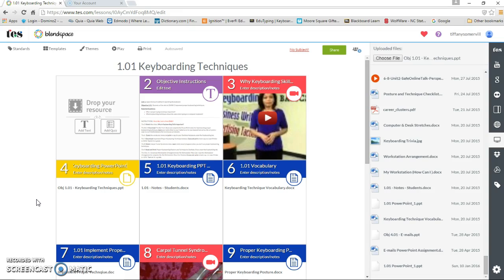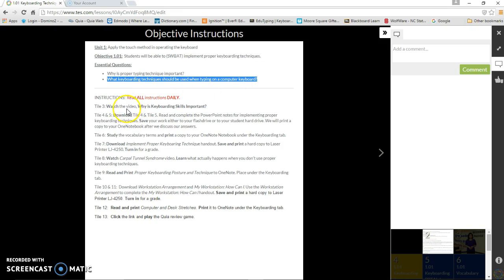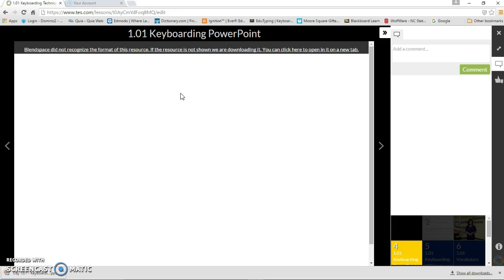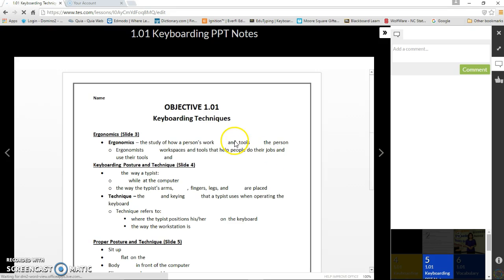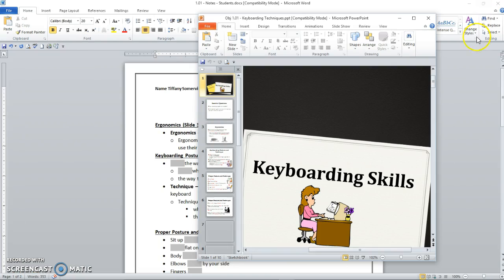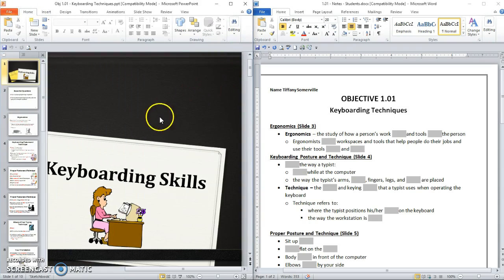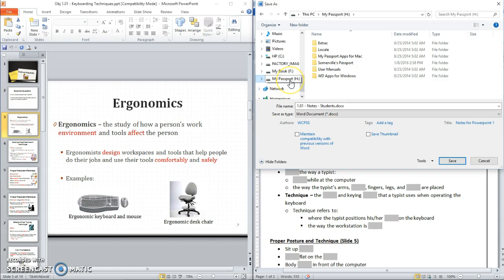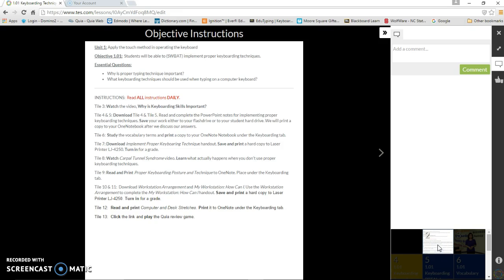How to Use Blendspace